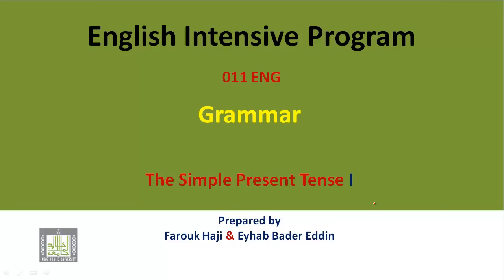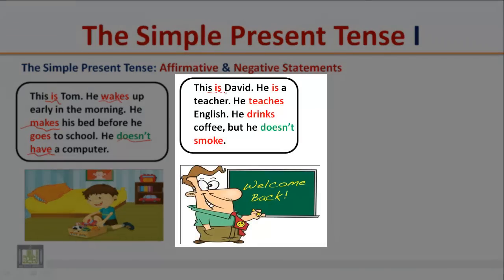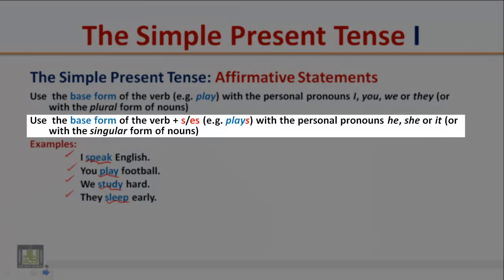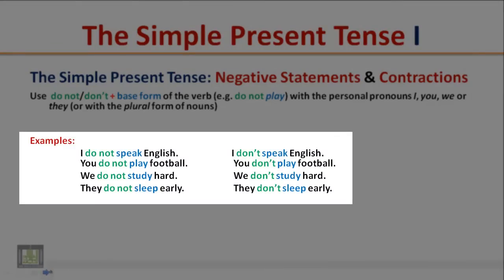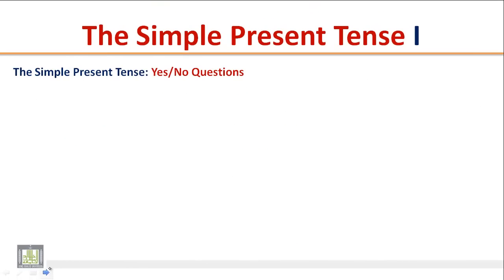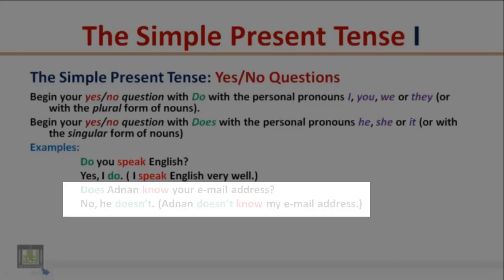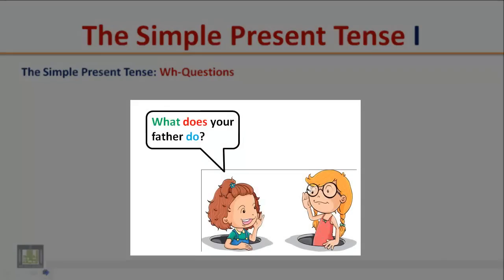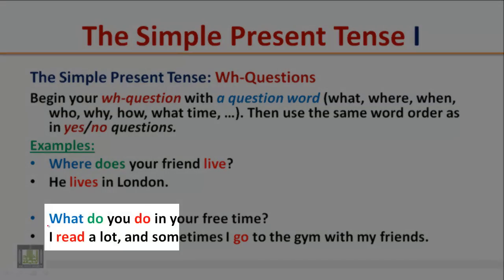GRAMMAR - The Simple Present Tense (Part One)